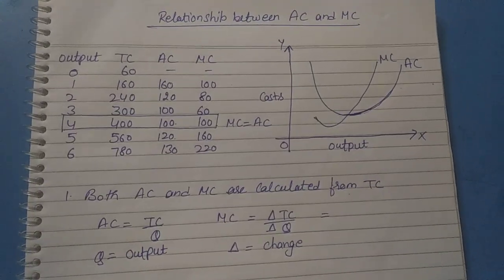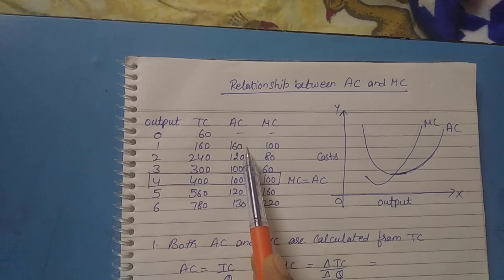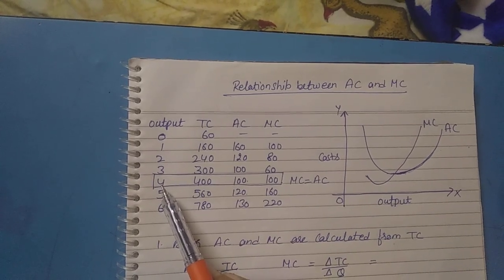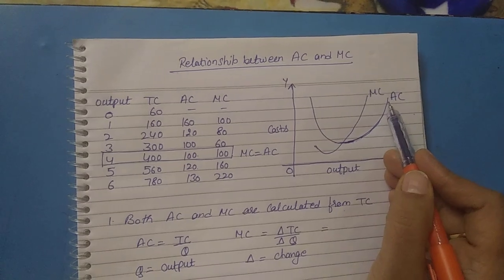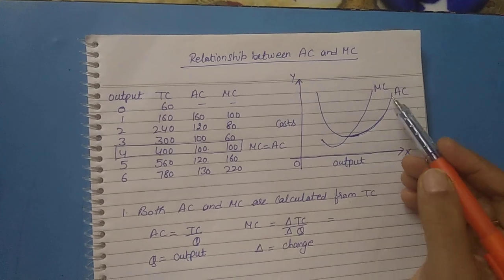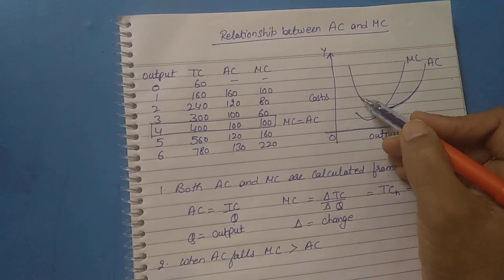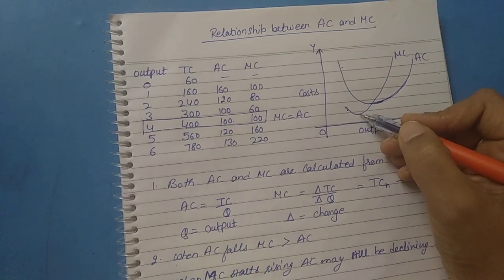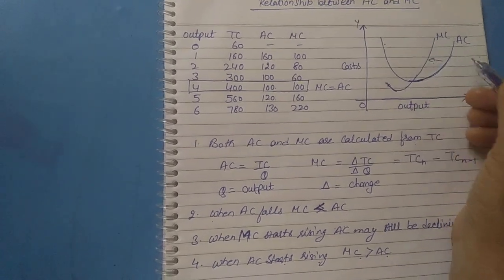Relationship between AC and MC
From cost chapter